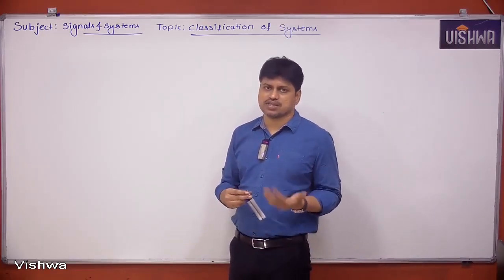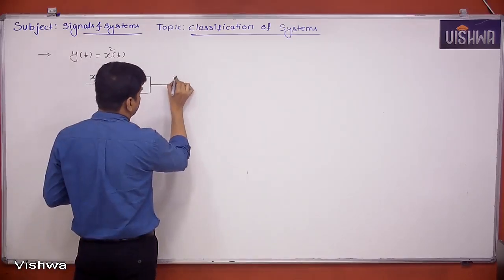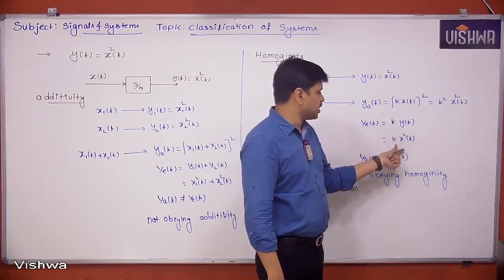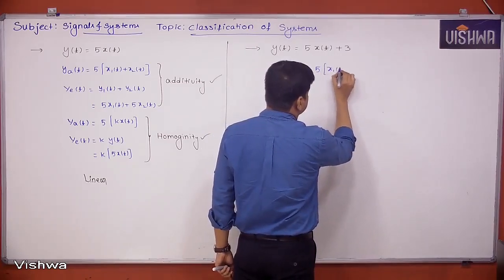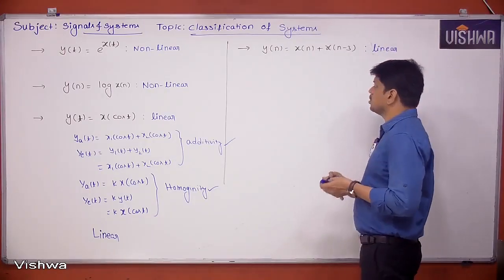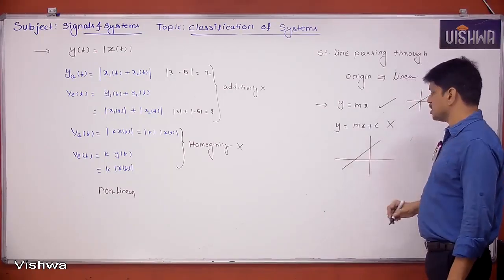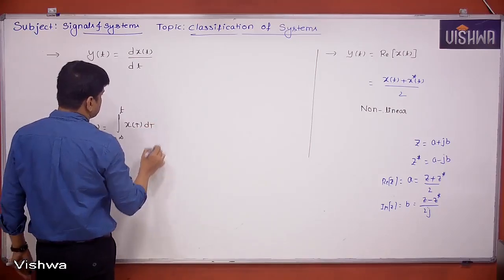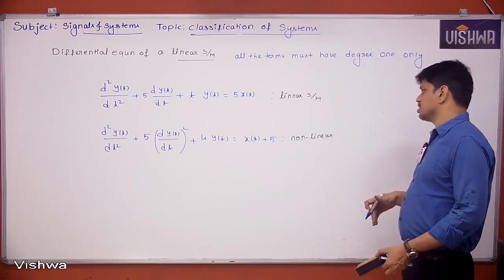GATE 2026 | Signals & Systems | Classification of Signals (Linear & Non Linear) | Prof. Ram Mohan